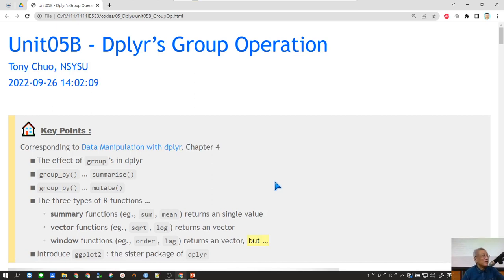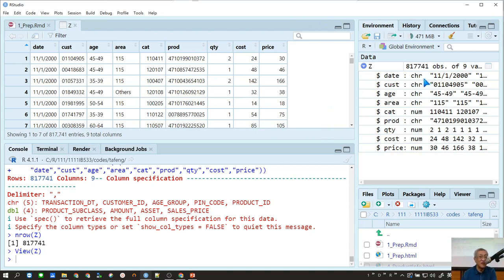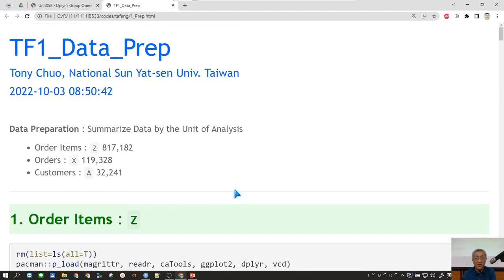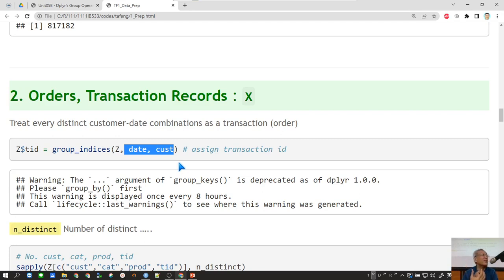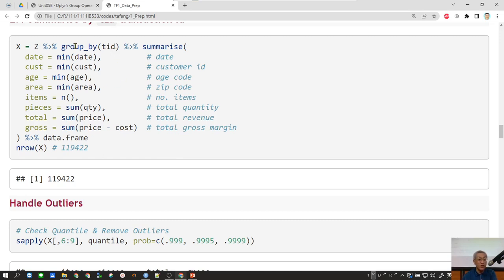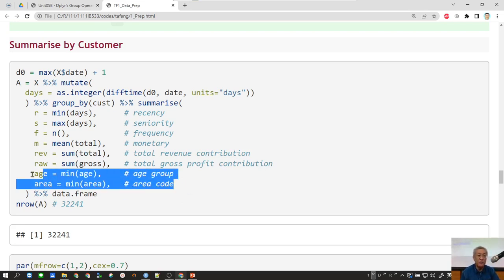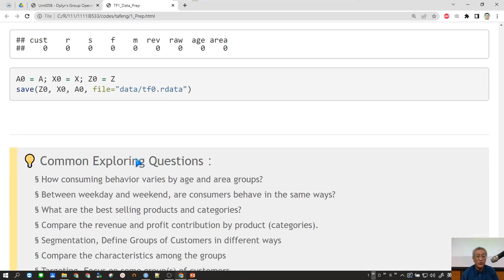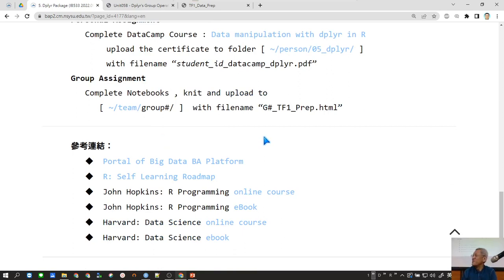Unit5.3 dplyr in action (IB533 2022.09)